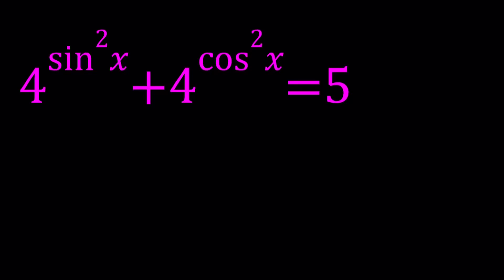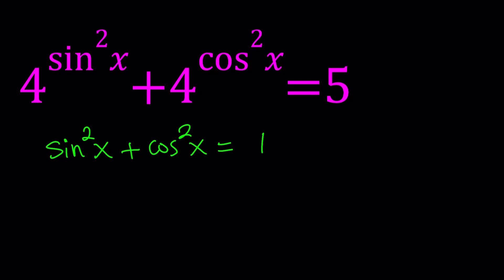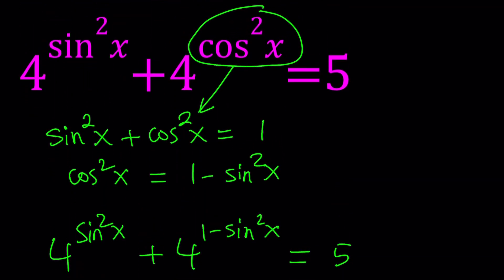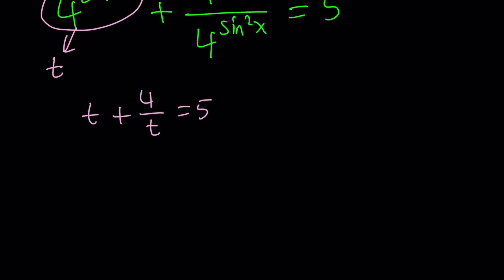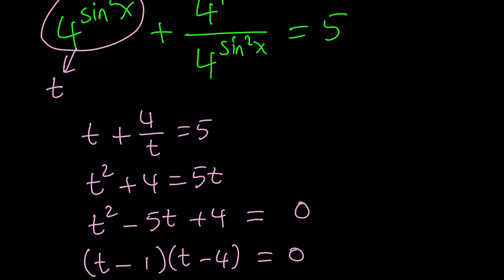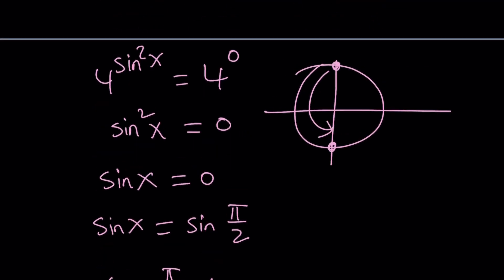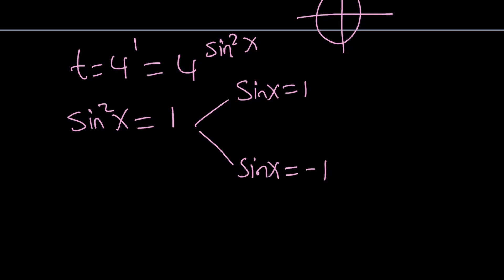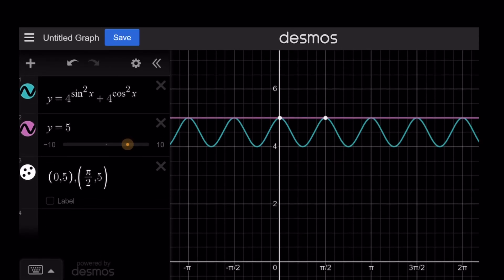An Interesting Trigonometry Problem | Math Olympiads